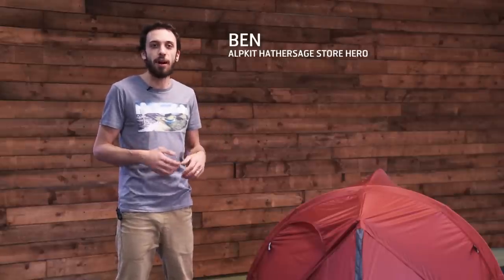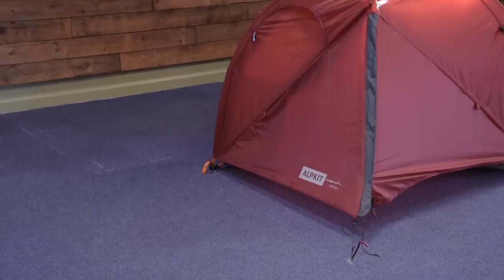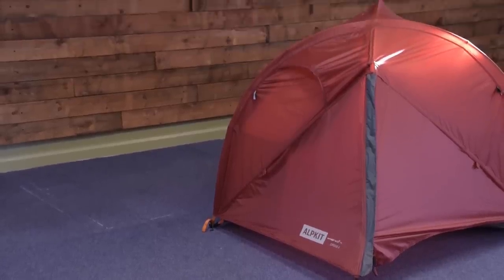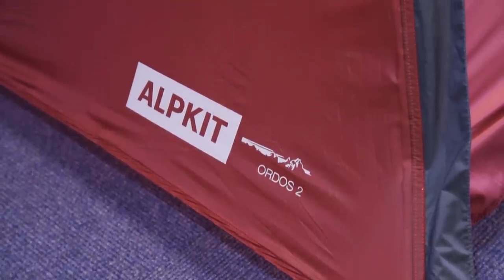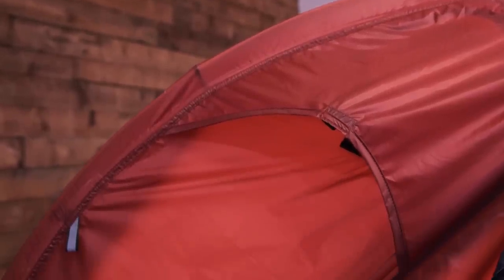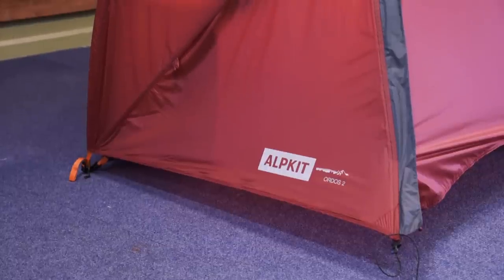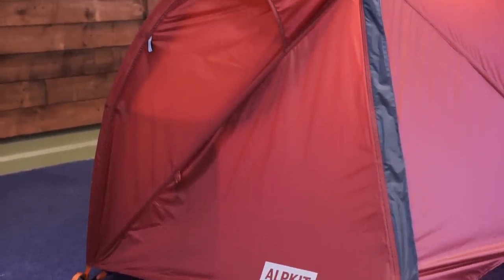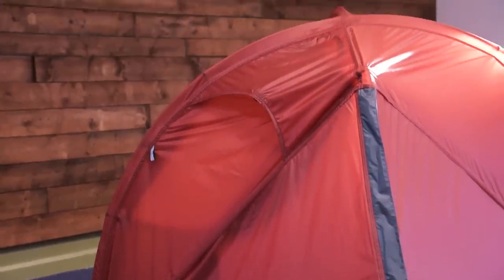An Insight into the Alpkit Ordos 2/3 Person Ultralight Tents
Mountain Marathons, transcontinental bikepacking trips… sometimes a lighter pack and a good night’s sleep can make all the difference. Perfect for ultralight adventures, its semi-geodesic construction with central ridgeline design creates a stable and dependable shelter, offering maximum liveable space for its featherlight weight.

Please check current product pages for up-to-date spec and colourways